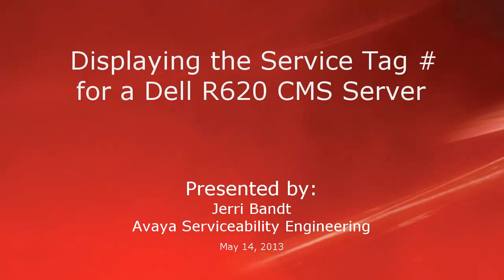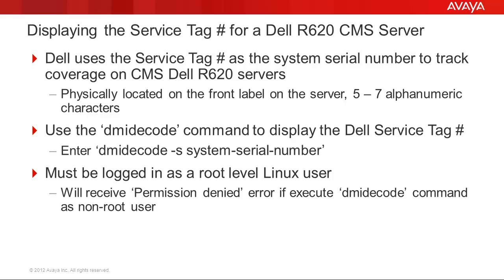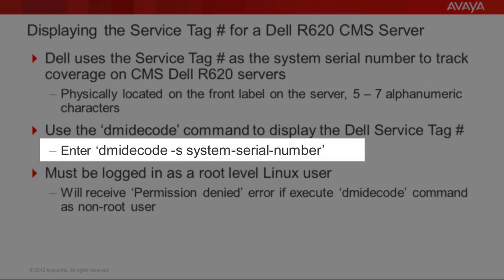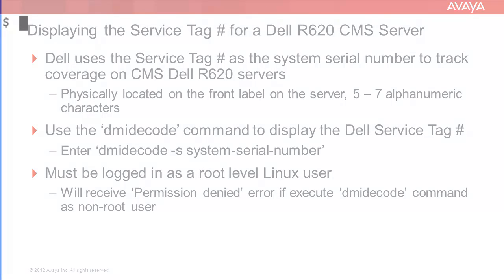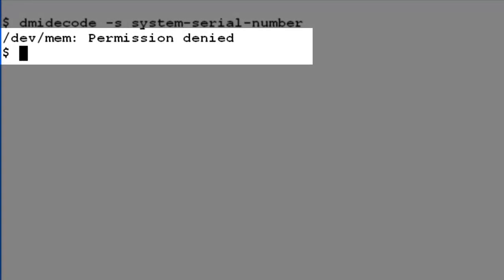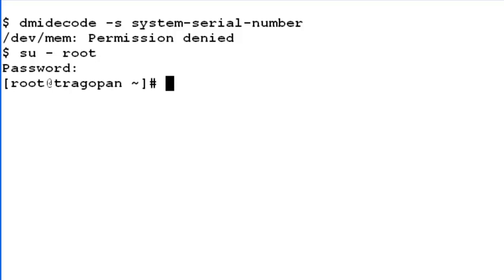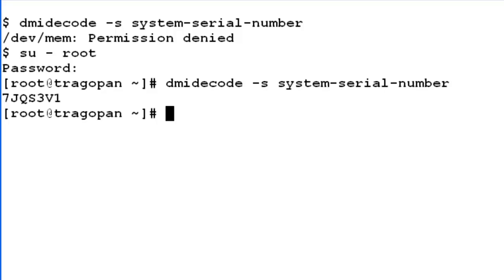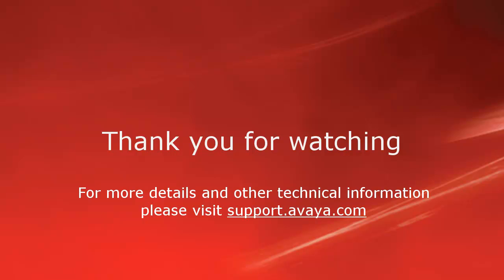Displaying the Service Tag # for a Dell R620 CMS Server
This video demonstrates using the 'dmidecode' command to display the Service Tag # for a Dell R620 CMS Server. Produced by Jerri Bandt.